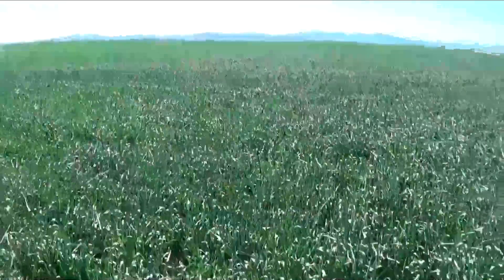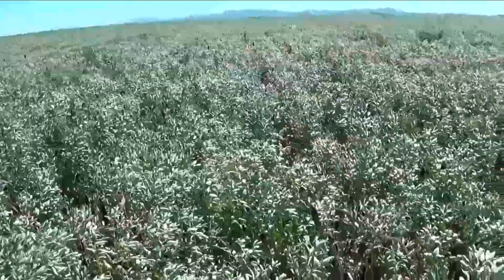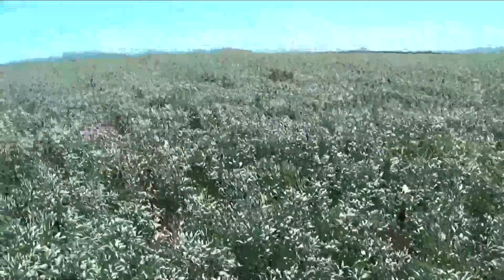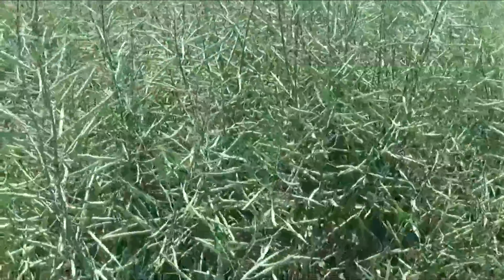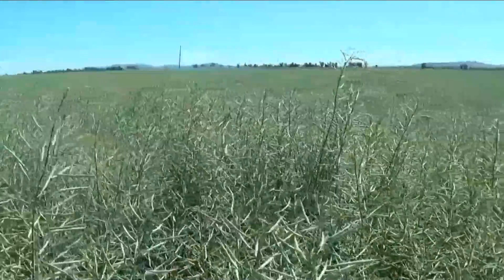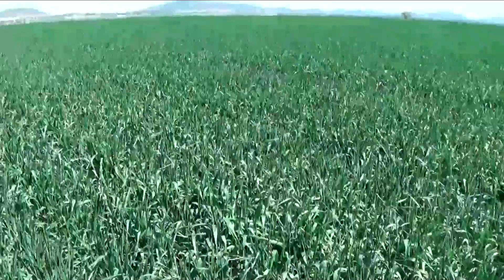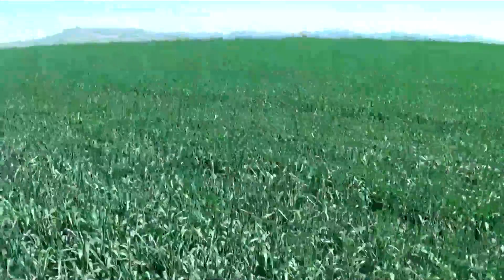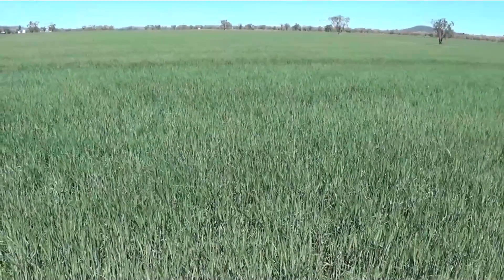Crop Walk, Breeza Plain 1/10/14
A quick look across the Breeza plain south of Gunnedah, NSW